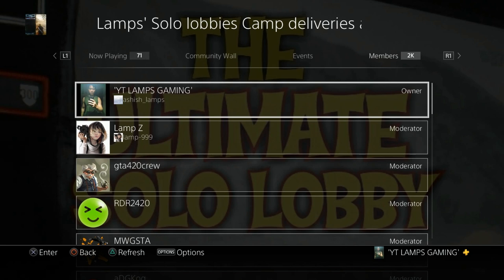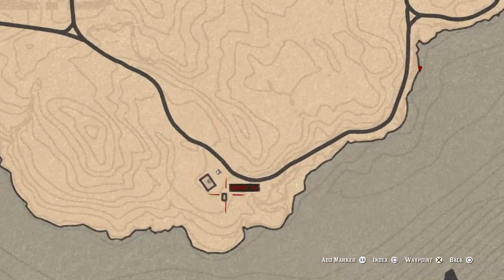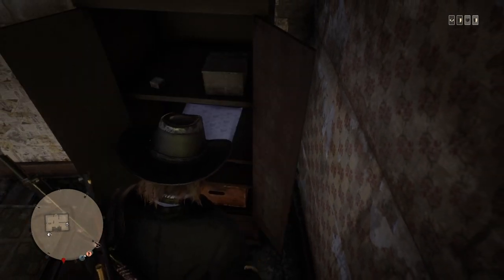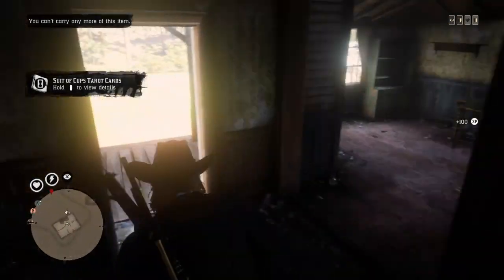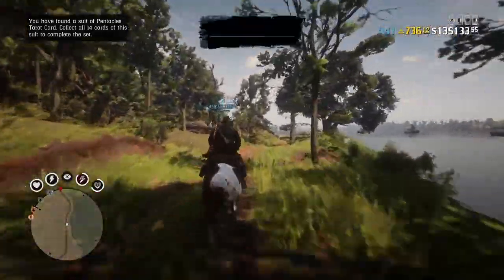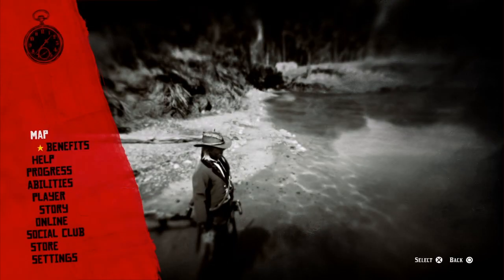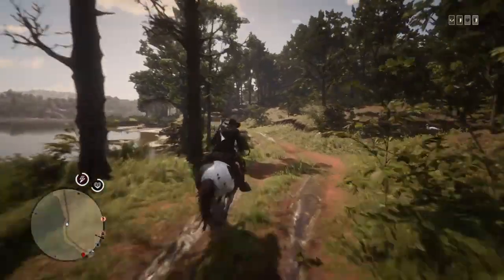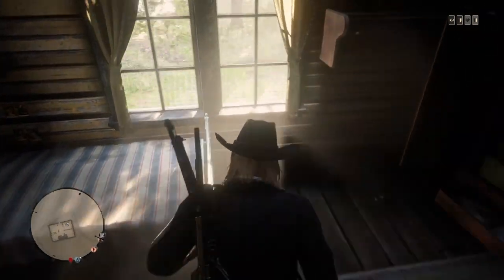DO IT NOW! UNLIMITED MONEY XP GLITCH - RDR2 ONLINE - RED DEAD ONLINE - RED DEAD REDEMPTION 2 ONLINE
Join my PS4 community - Lamps Solo Lobbies Camp Deliveries and helpers (search for lamps)

With this glitch, you can duplicate 6 collectibles at once.